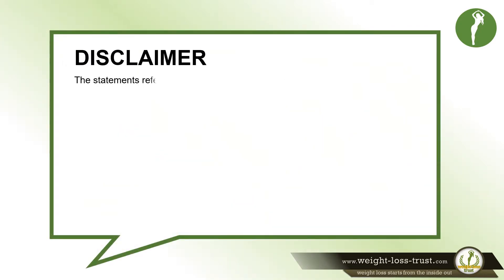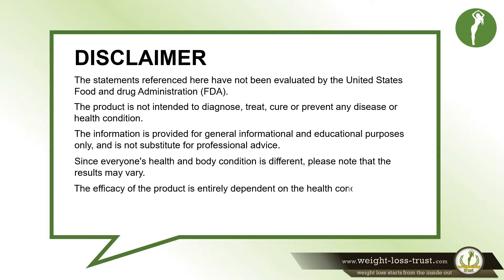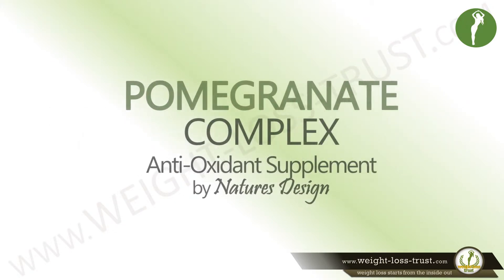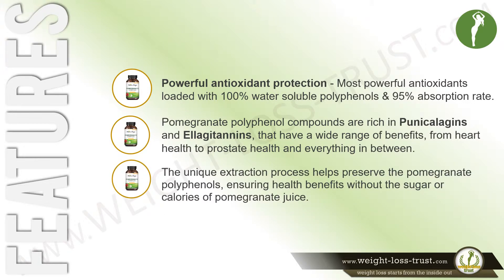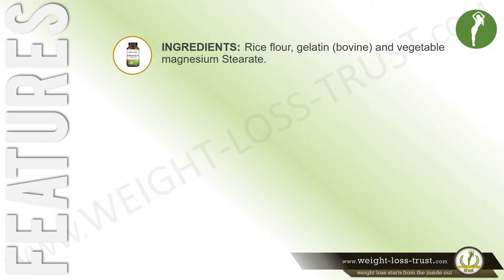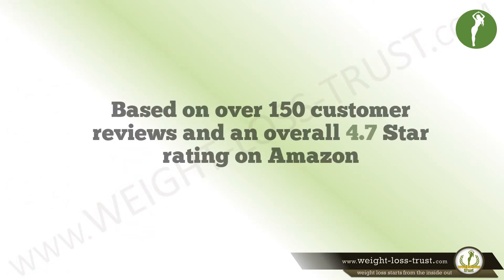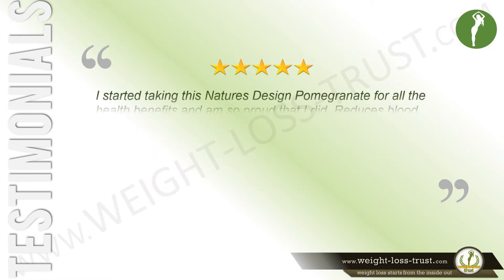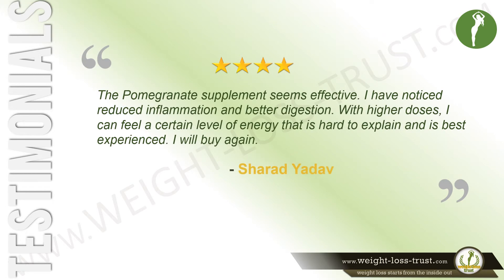Pomegranate Complex by Natures Design Review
Pomegranate complex is extract derived from pomegranate seeds and each capsule has three times the antioxidant benefits compared to the similar amounts of green tea or red wine, formulation:

pomegranate from the seed is a natural pomegranate extract standardized to 70% ellagic add.

Pomegranate complex supplement contains no sucrose, starch, yeast, wheat, corn, cholesterol, fat or other dairy products.

--  Utilization: works as a strong antioxidant and anti-inflammatory agent.

--  Benefits: pomegranate's legendary health date back over 5,000 years, spreading throughout the Far East, near East, Mediterranean, India, Africa, China, Europe, and the Americas.

--  Modern scientific studies reveal pomegranate extract as one of the most active and superior antioxidants, higher than red grapes and green tea.

--  Neocell uses pomegranate extract standardized to 70% ellagic add, a powerfully protective nutrient found in pomegranates.

--  Suggested use: as a dietary supplement take 1 caplet 1 -3 times daily preferably with food. Or as directed by your healthcare professional.

--  Supplement facts serving size: 1 vegetarian capsules, 60 servings per container.

--  Amount per serving% daily value, pomegranate extract (seed), (70% ellagic acid), 1000 mg.

Daily value not established.